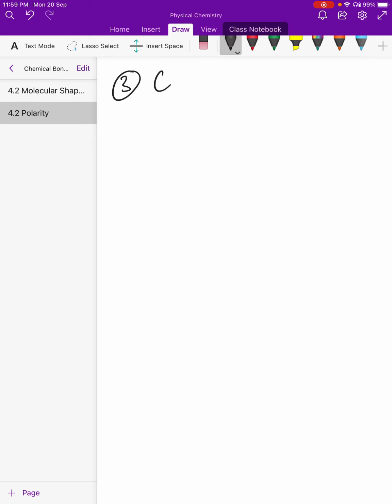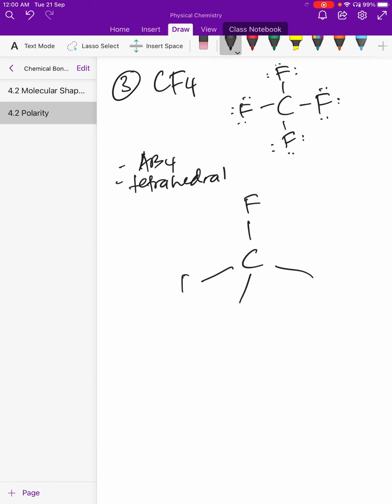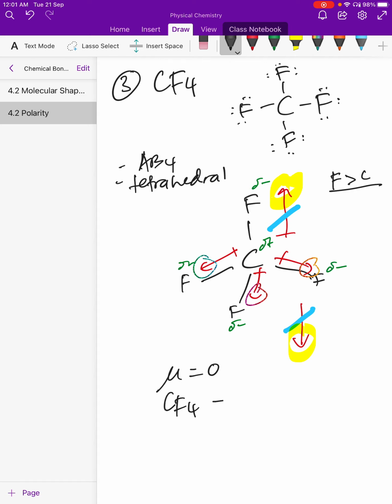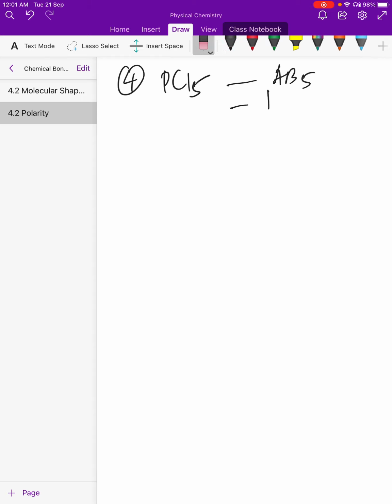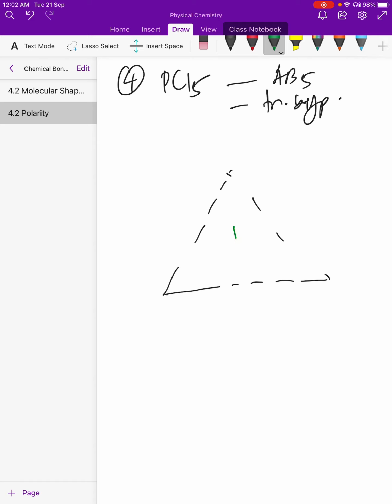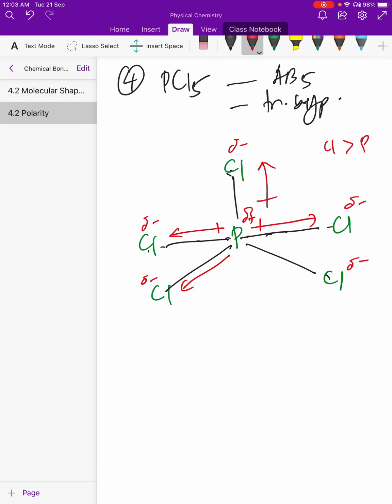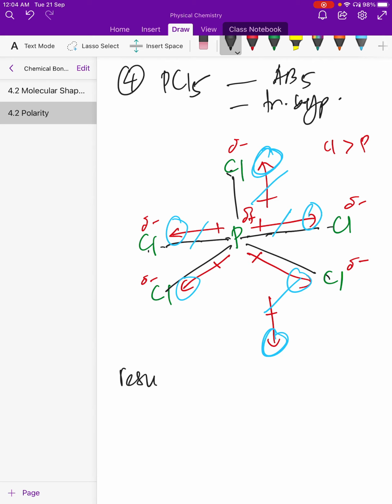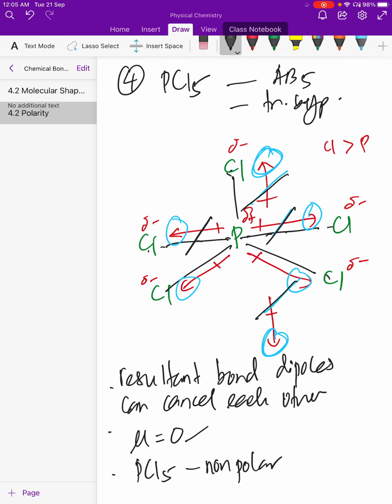4.2 Polarity Part 3